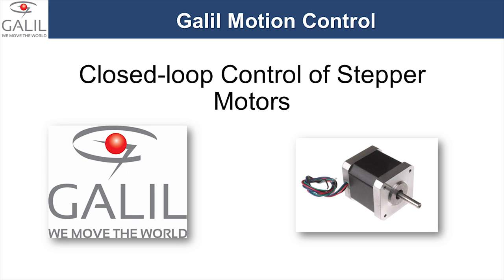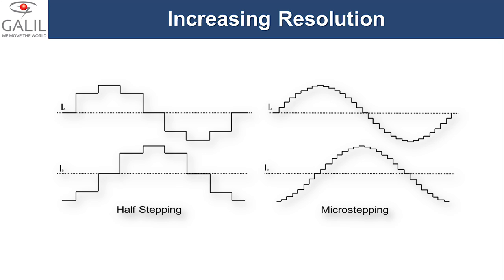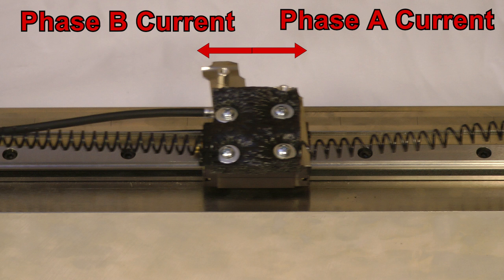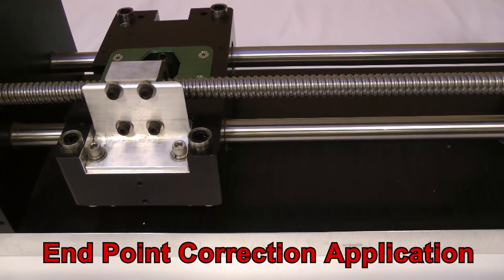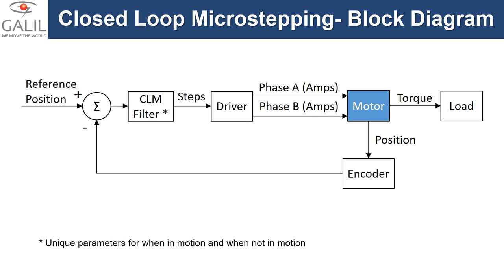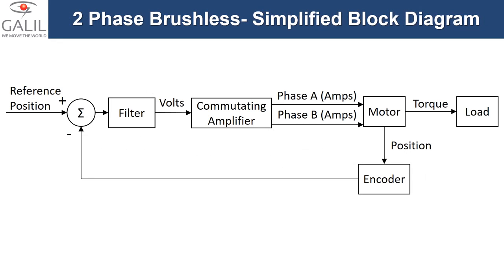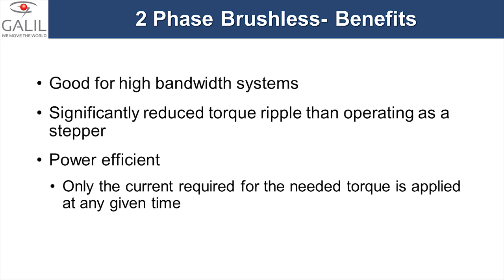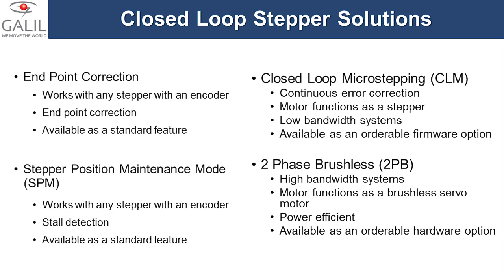הדרכה על מנועי הסטפר של Galil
Closed Loop Control of Stepper Motors Webinar